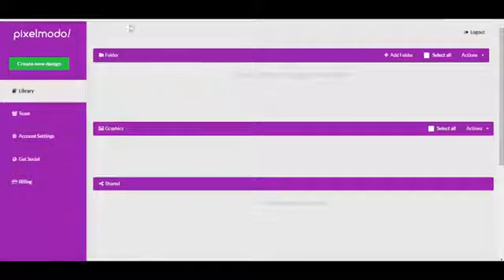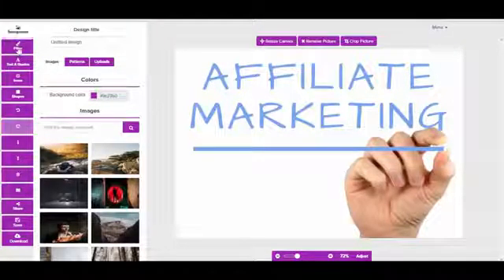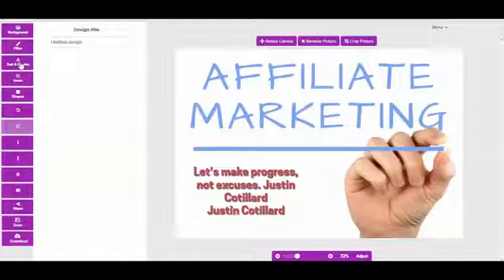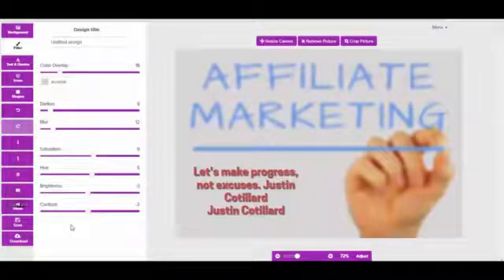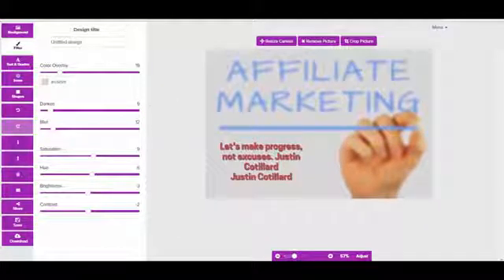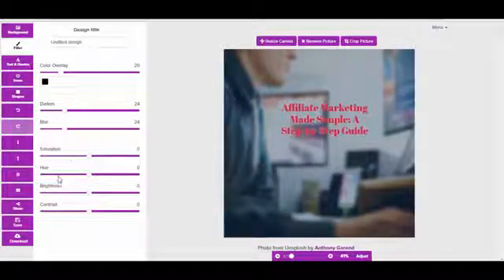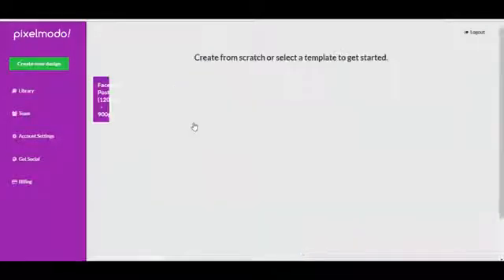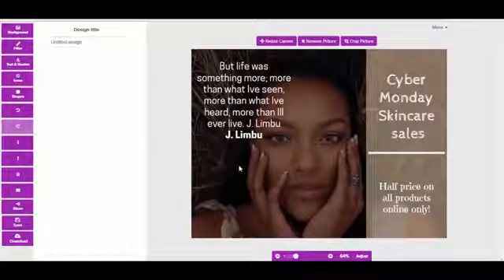Pixelmodo Review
Pixelmodo honest review

Prepare to be amazed by Pixelmodo review and demo and see  that the world’s premier Graphics Package is finally here!

Create Stunning Graphics, banners, ads, social media covers, capture and load any image or text from webpages directly into the editor, create Print on Demand Tshirt Graphics, access 2.5 million high quality images, pick a motivational quote from over 1+ million in stock.

PixelModo review and demo
PixelModo demo
PixelModo bonus
PixelModo honest review